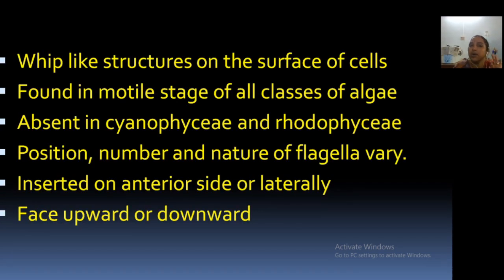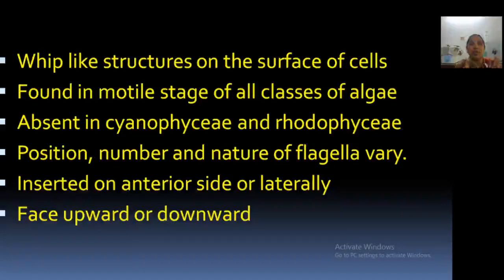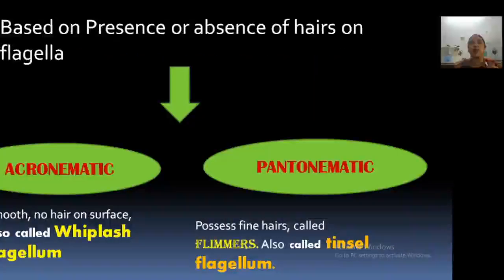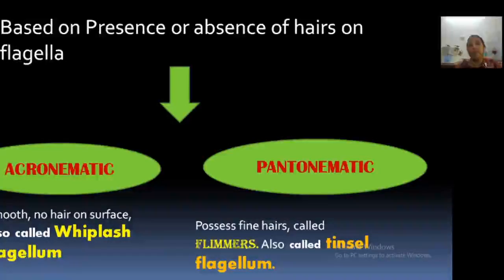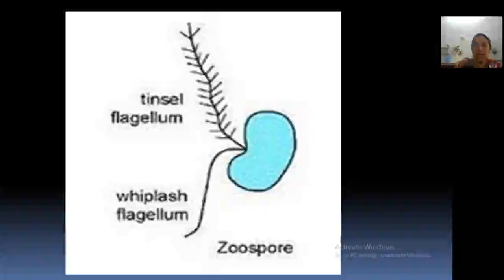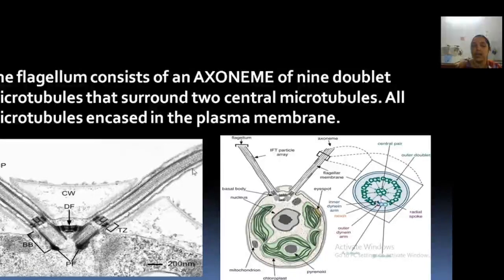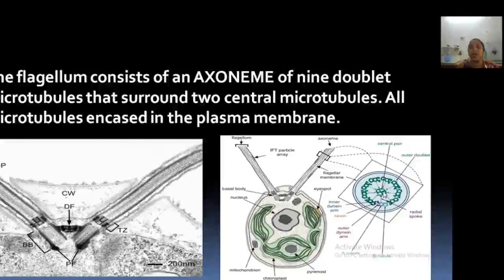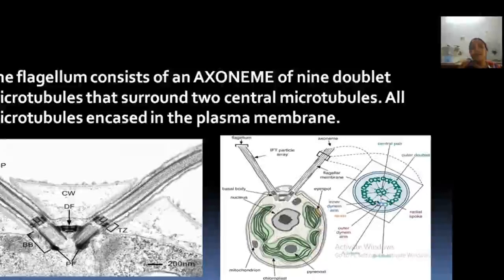algae -flagella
explains flagella types and structure in algae.